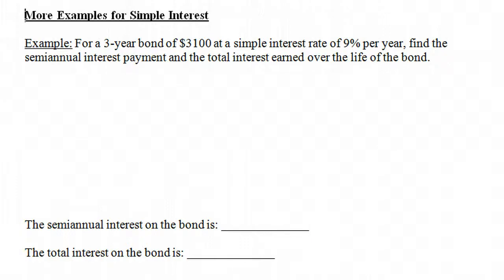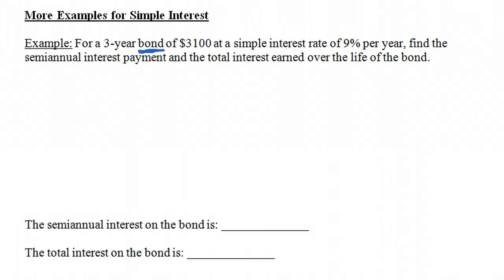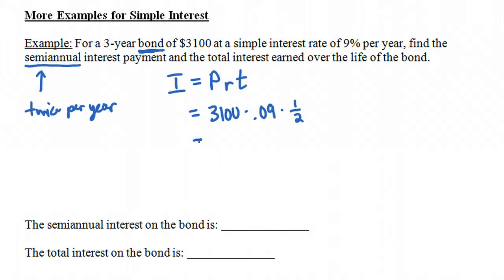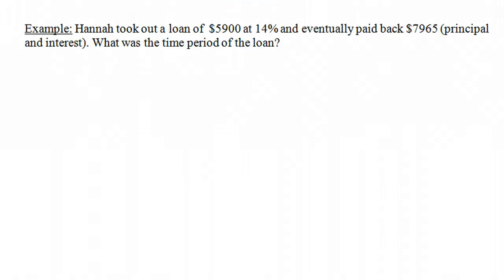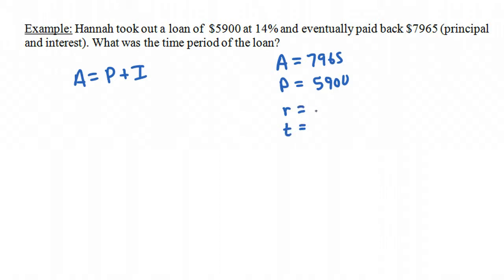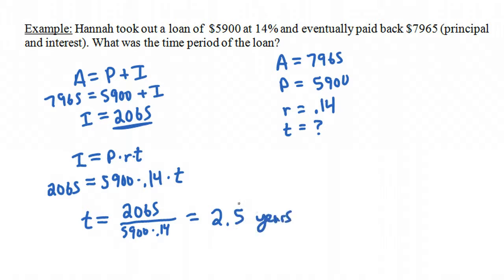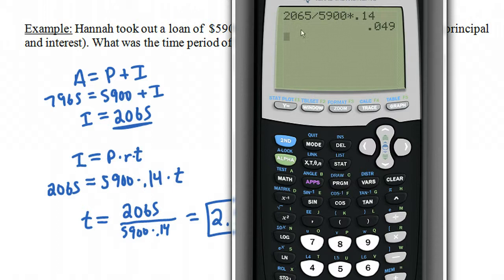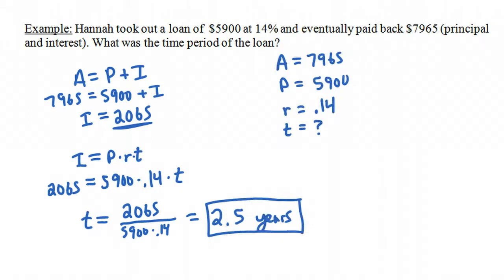More Examples for Simple Interest